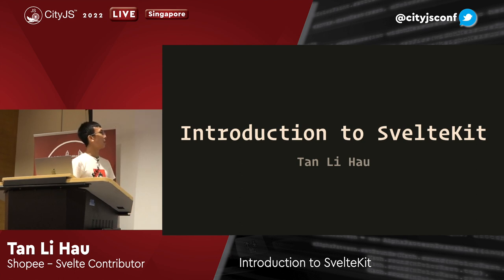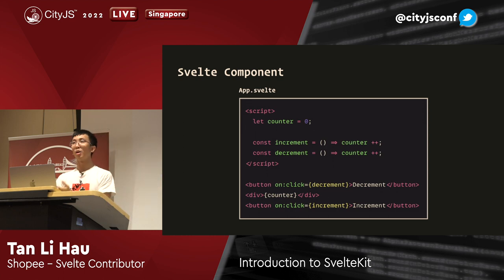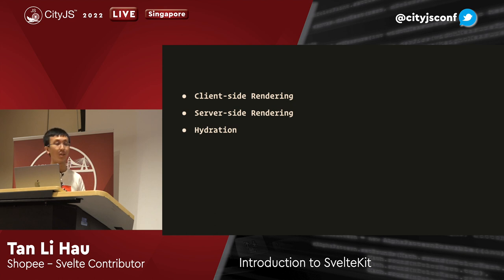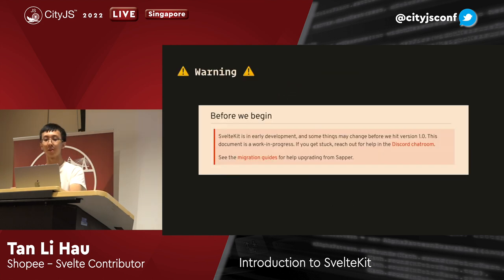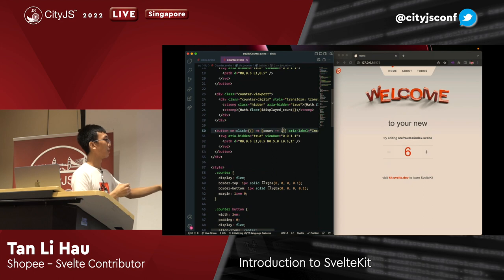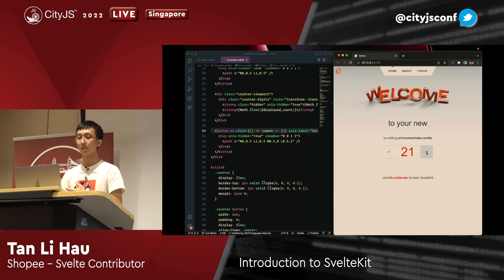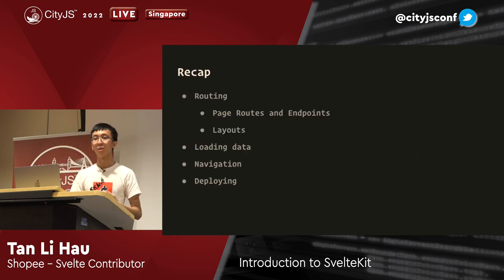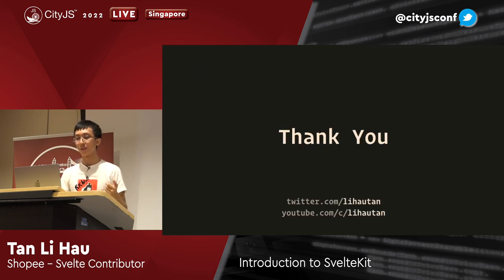Introduction to SvelteKit - Tan Li Hau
SvelteKit is a framework for building web applications. It has amazing developer experience and does not compromised on performance. In this introductory talk, we are going to talk about what is SvelteKit, and show you how you can get started creating your SvelteKit site, and unlock the power of a Svelte-powered web application